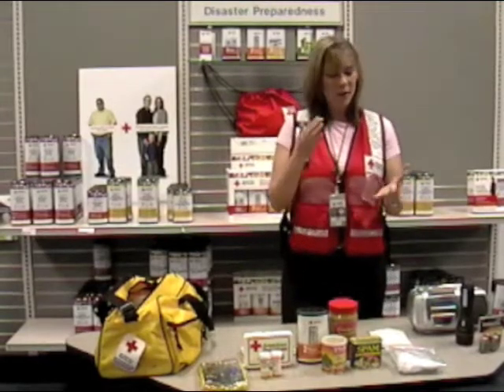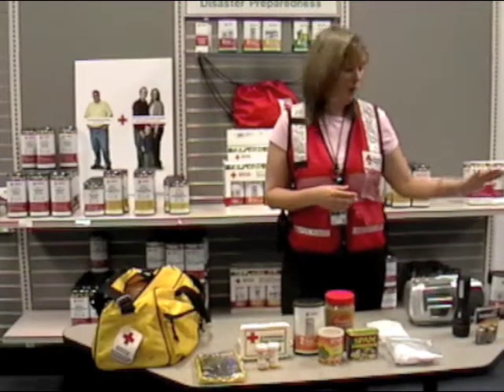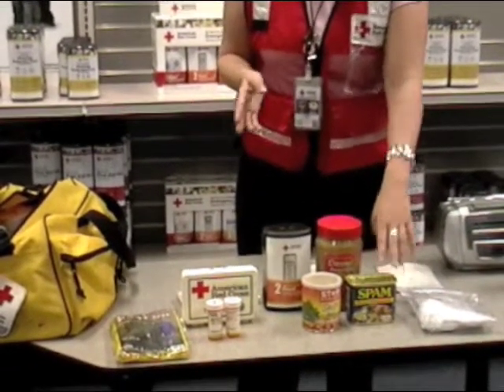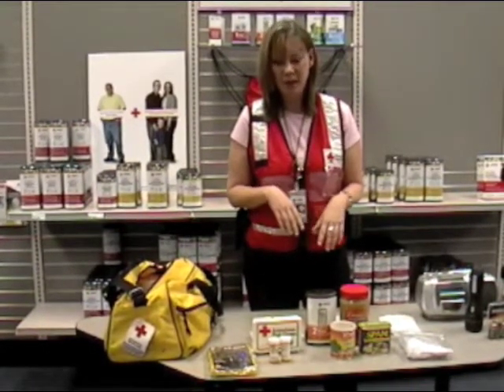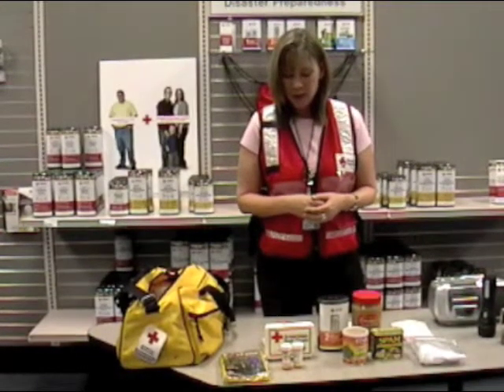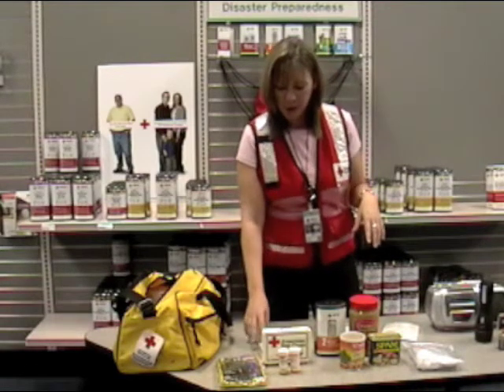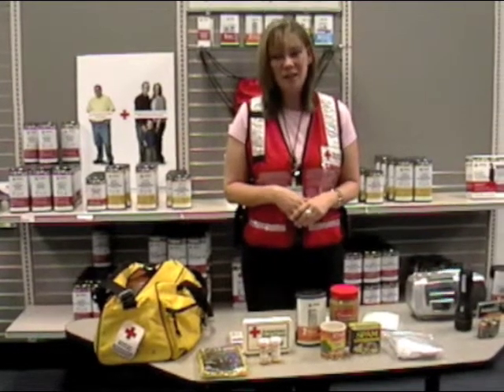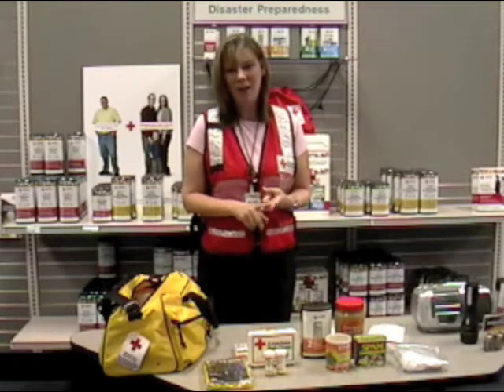American Red Cross Dallas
Building A Disaster Kit